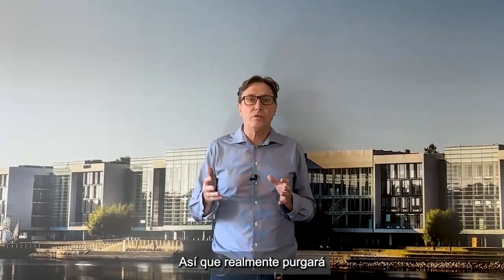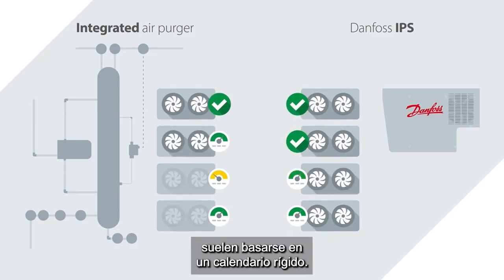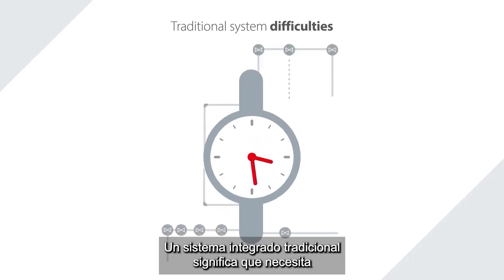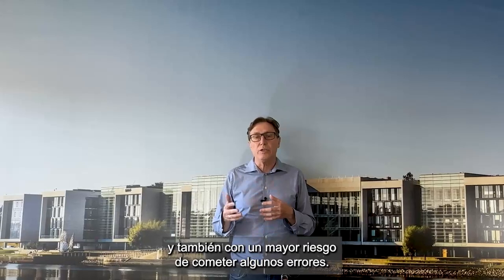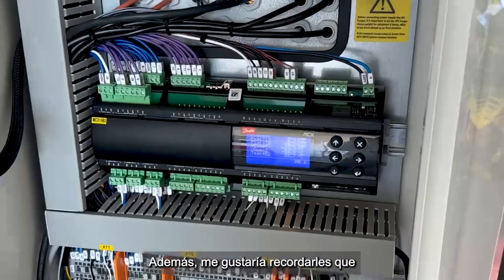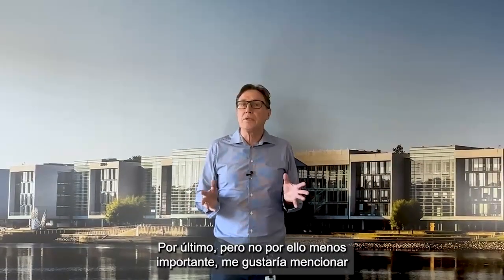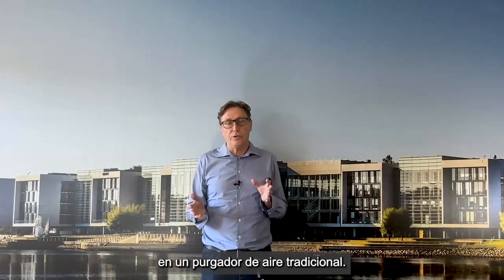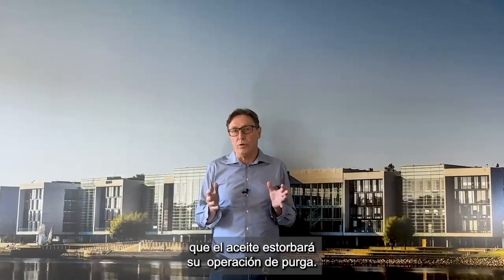¿Por qué el purgador de aire de Danfoss es mejor que el tradicional?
El purgador de aire de Danfoss es su mejor solución para los sistemas de NH3. La unidad autónoma y de funcionamiento automático eliminará los gases no condensables de forma segura y energéticamente eficiente.

Ahorra energía, lo que significa que ahorra costes y con ello se puede obtener el máximo rendimiento del sistema.

00:00 Introducción
00:12 ¿Por qué deberías instalar un purgador de aire?
00:39 Beneficios después de la instalación.